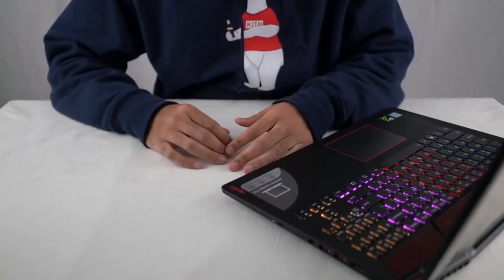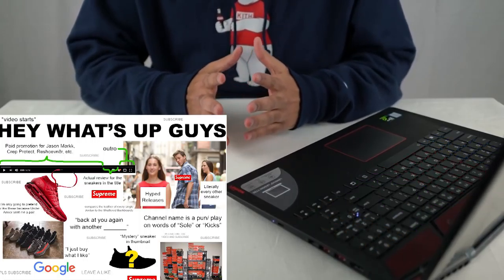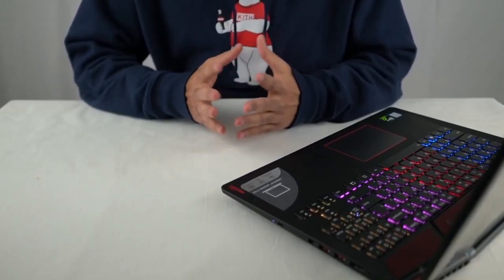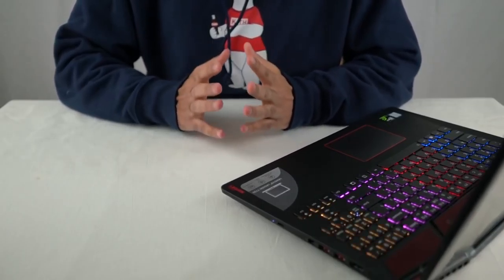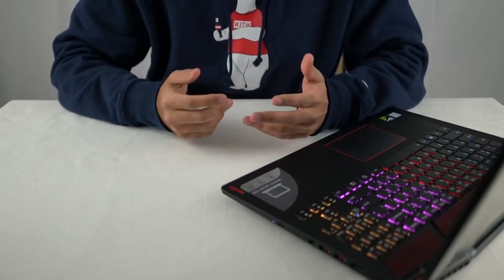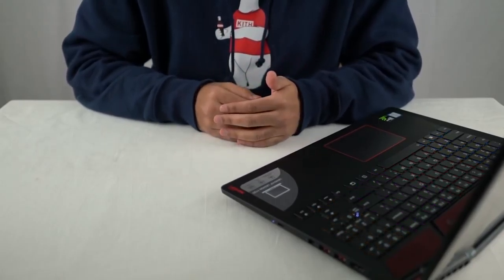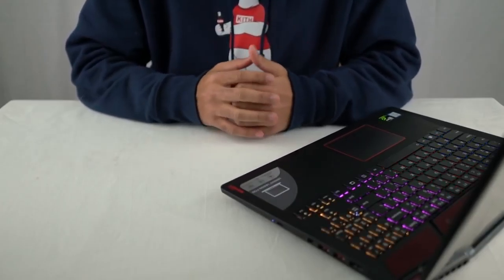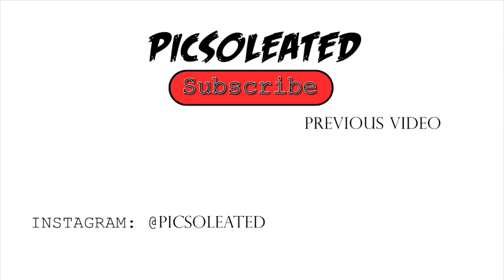EXTREMELY OFFENSIVE SNEAKER MEME IS RUINING THE GAME | SHOETUBERS EXPOSED | REVIEW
Today we're looking at not a pair of sneakers, but a Sneaker Meme seems to be targeted towards us sneaker youtubers. I TOOK EXTREME OFFENSE TO THIS MEME and am now REVIEWING IT. For us we buy Hype releases like the Jordan 1s, Yeezys, and other sneakers because we love them. not because we're hypebeasts. EVERYONE UNITE
that Hope you enjoyed the video!